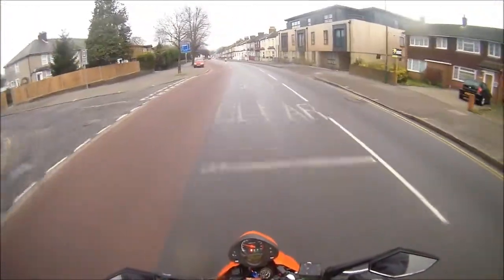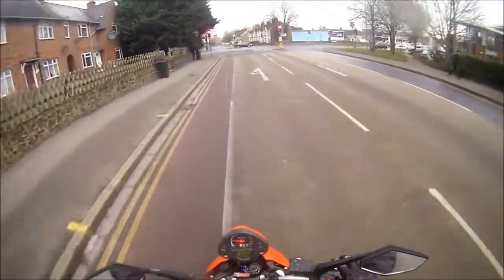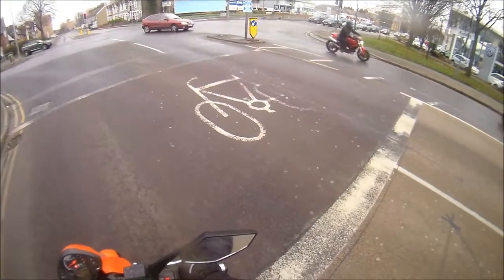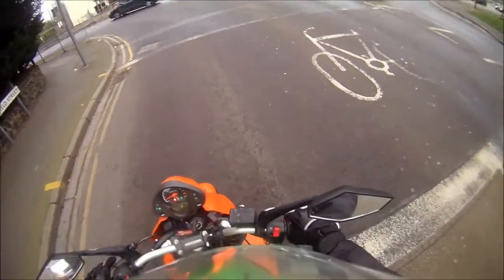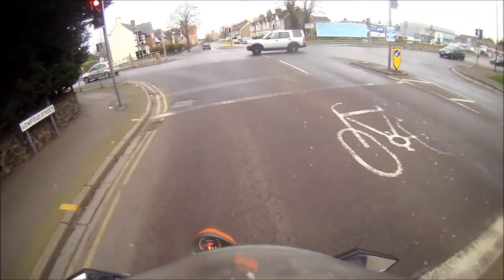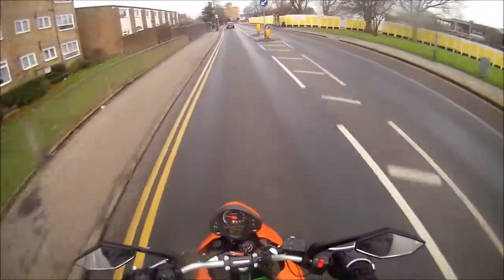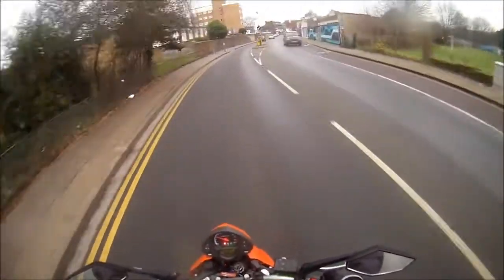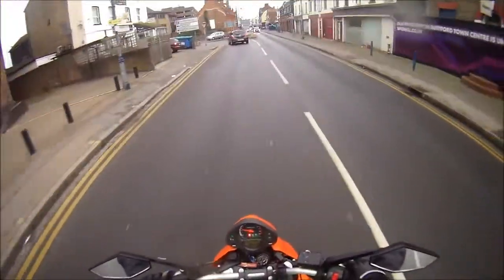Alpinestar SMX-6 Goretex Boot REVIEW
The actual review, as best I could.